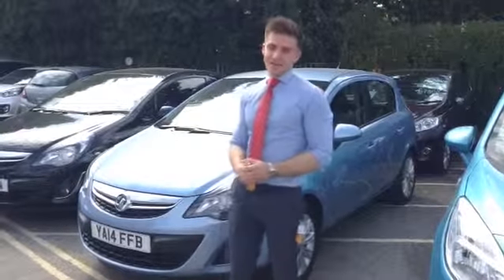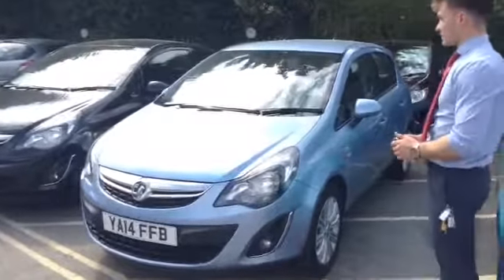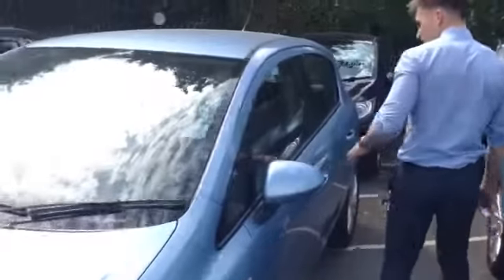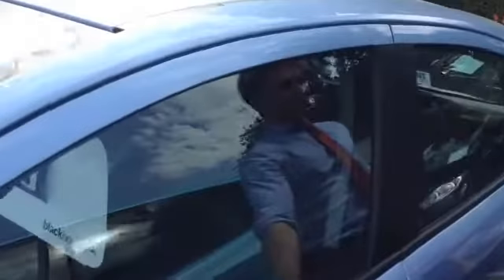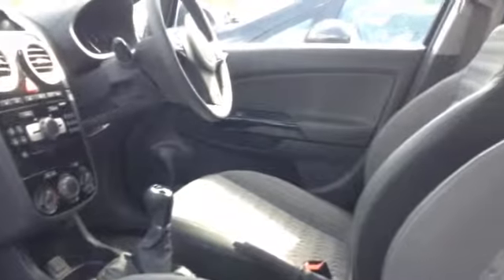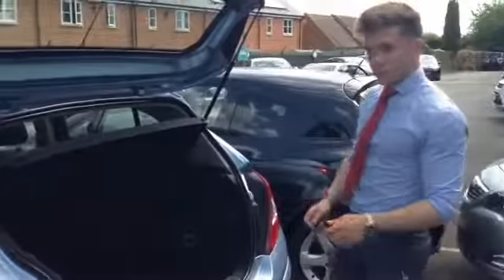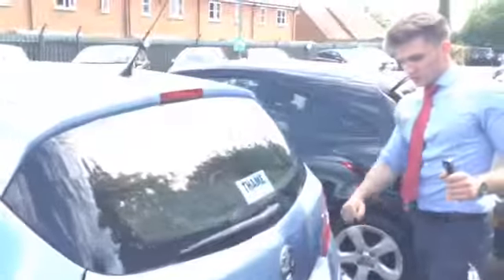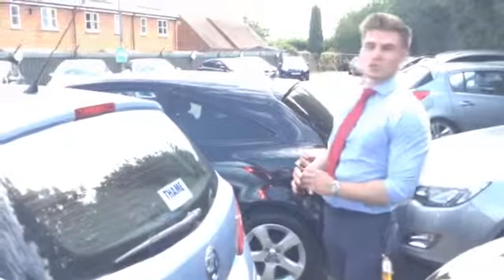2014 Vauxhall Corsa SE 1.4 for sale at Thame Cars